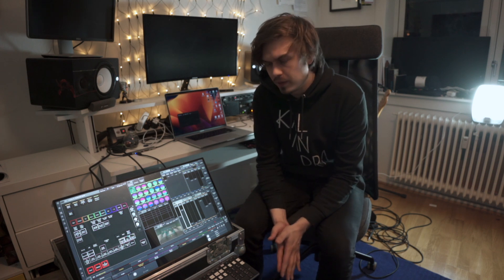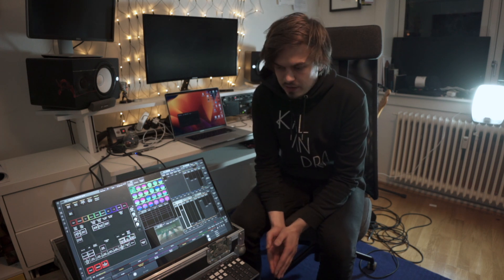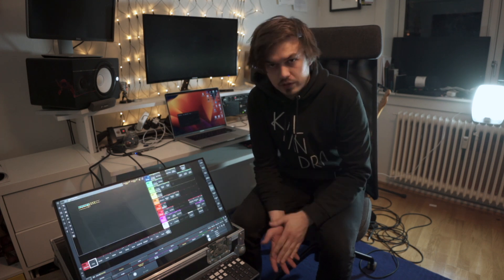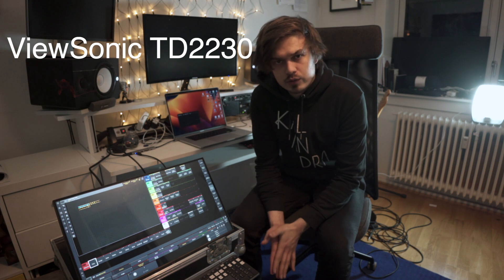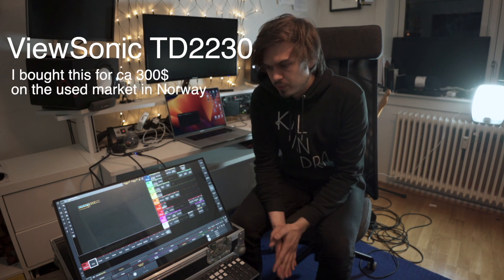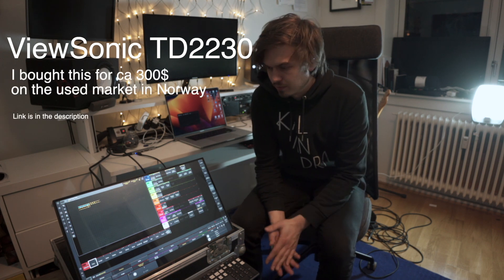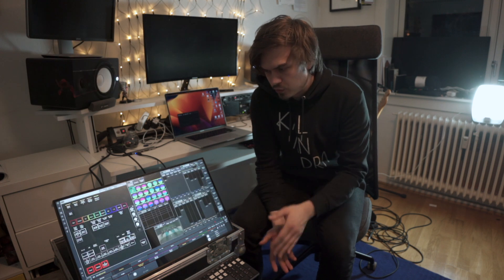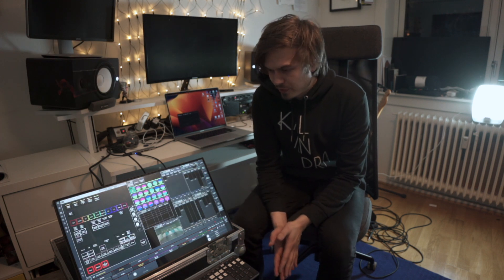Touchscreen for GrandMA3 OnPC running on MacOS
Budget-friendly 22" touch monitor that works with MacOS, running GrandMA3 OnPC.

I had a hard time finding some useful information online on what touchscreens could be compatible with a Mac running GrandMA3 OnPC, so when I eventually found one that works, I thought I'd make a quick video and share it here on my channel.